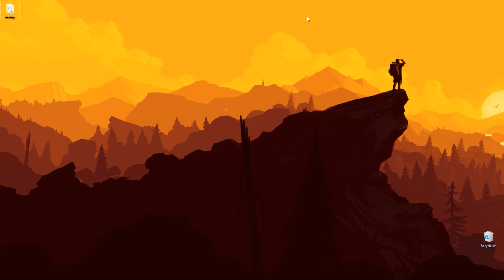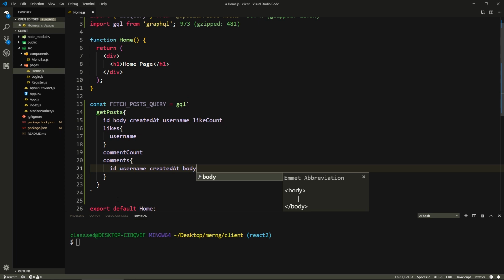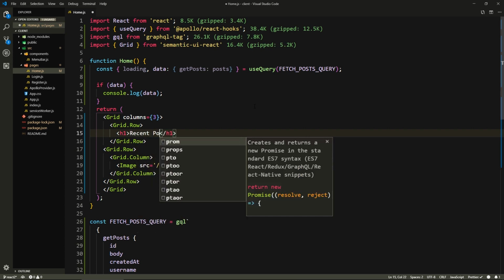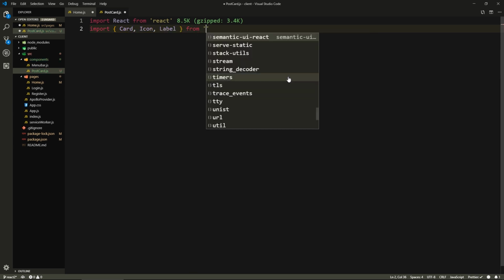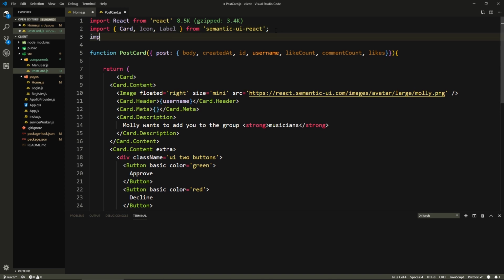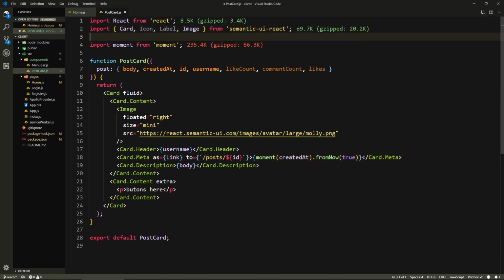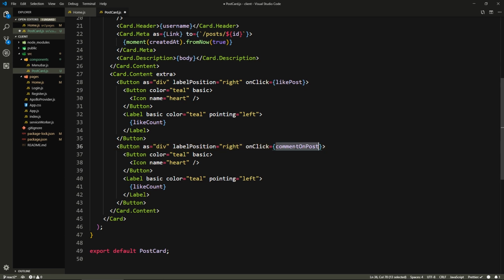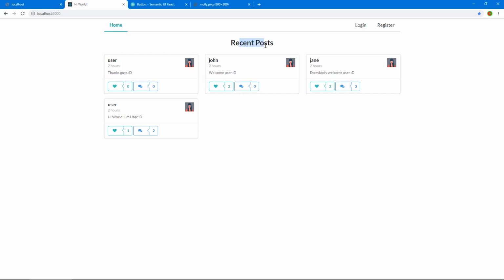React GraphQL App (MERNG): #3 Displaying Posts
Displaying posts each in their card on the home page